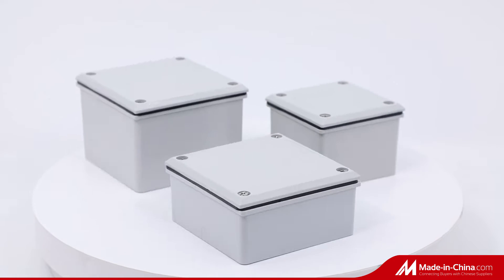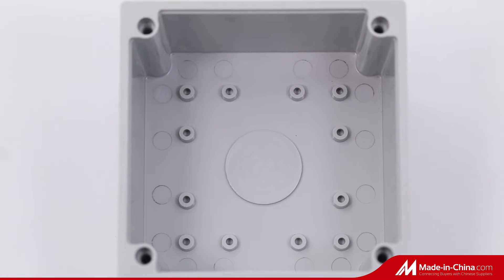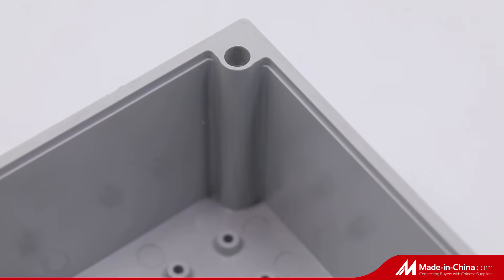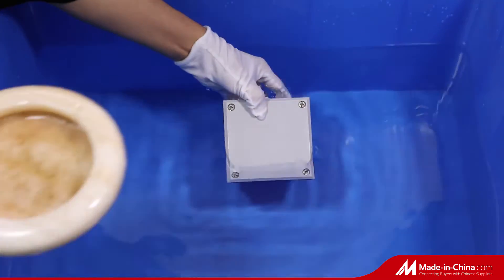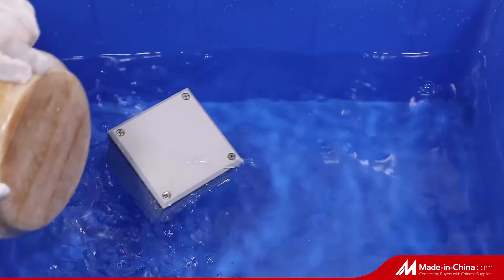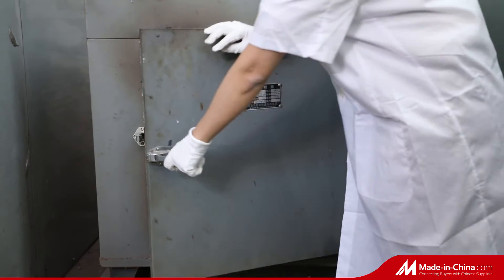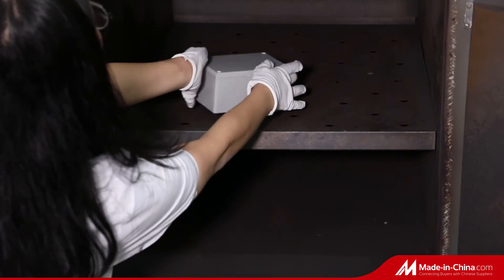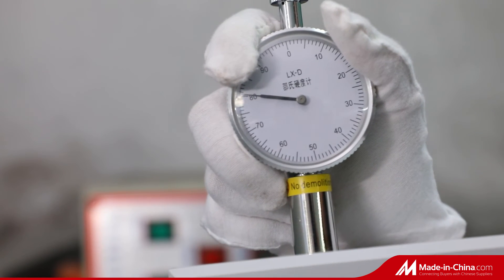Ctube Conduit Adaptable Box Introduction and Preview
Ctube Adaptable Boxes are used for enclosing junctions, extending circuits, and terminating cable lengths both with and without knockouts.

Learn more about this product in our official store on the made-in-china platform